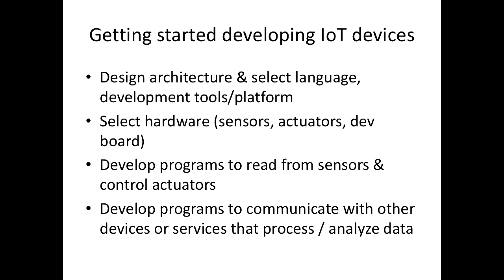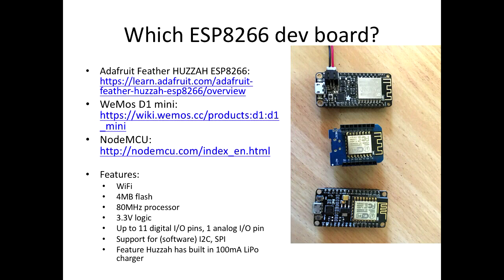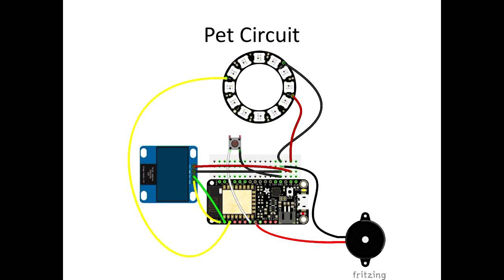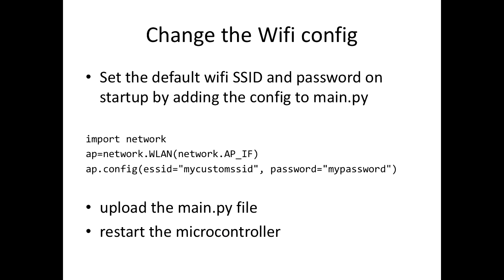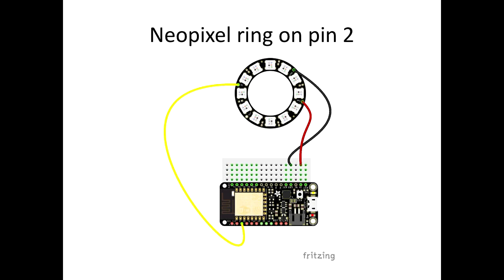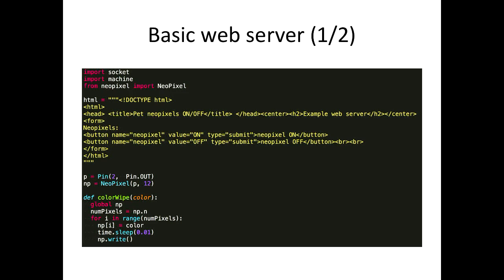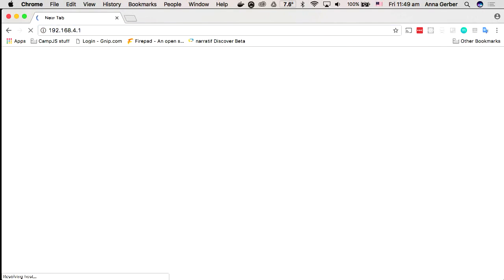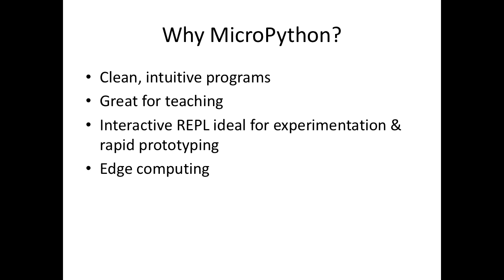Program all the things - How to develop IoT devices using MicroPython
Anna Gerber